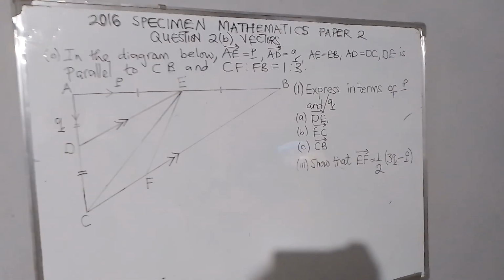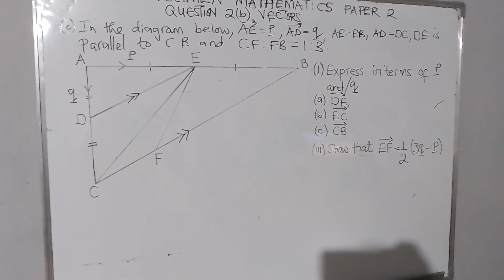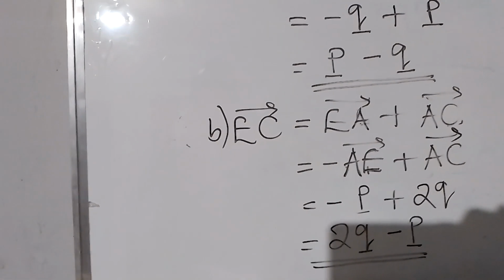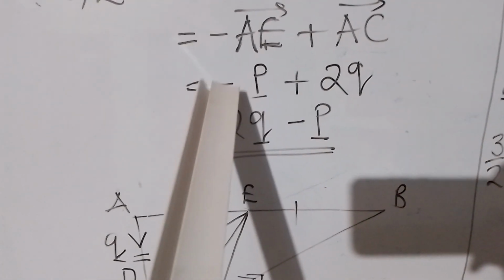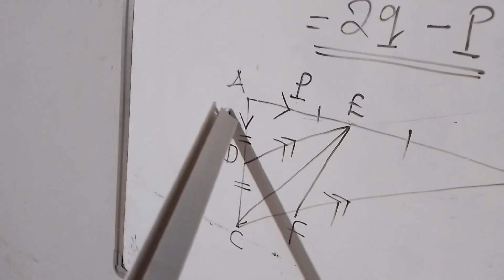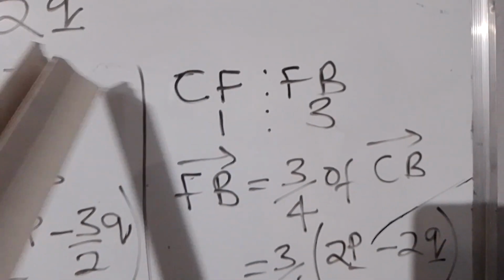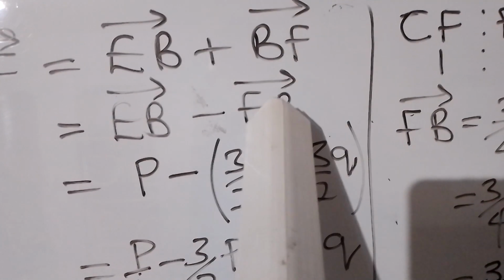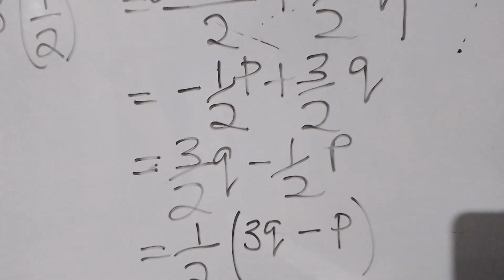2016 ECZ Grade 12 Specimen Q2b (Vectors)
This video will give you an insight on how to workout questions on Vectors.
When working out Vectors you need to pay particular attention to the direction of the Vectors as there is always the starting point and the end point. This is very important as it helps us to identify the sign to put in the equation.